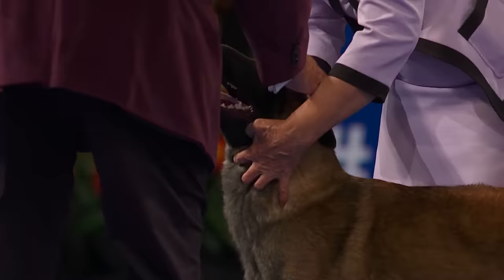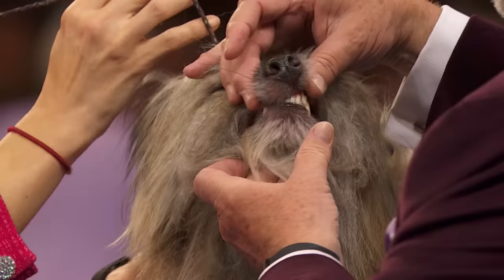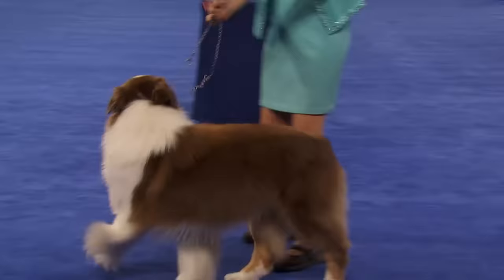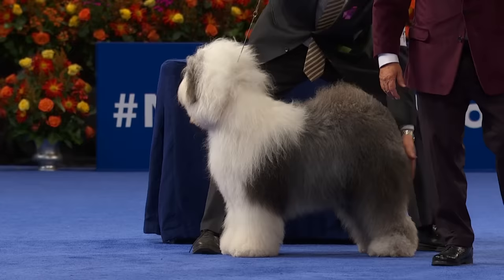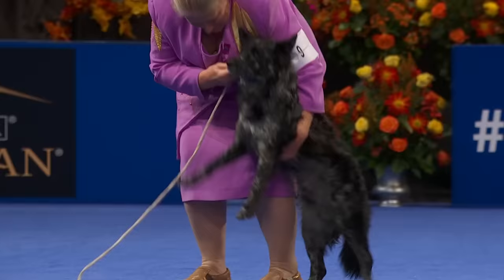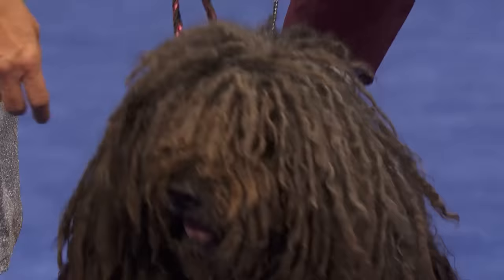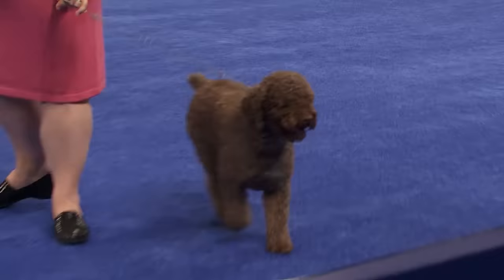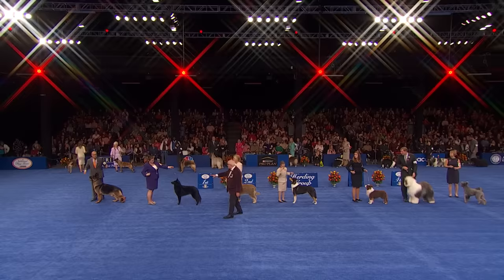National Dog Show 2022: Herding Group (Full Judging) | NBC Sports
See who wins the Herding Group at the 2022 National Dog Show!

Happy Thanksgiving from NBCUniversal! Keep it festive this holiday season with Macy’s Thanksgiving Day Parade, exclusive celebrity content, and more.